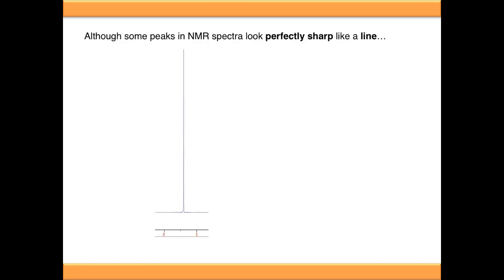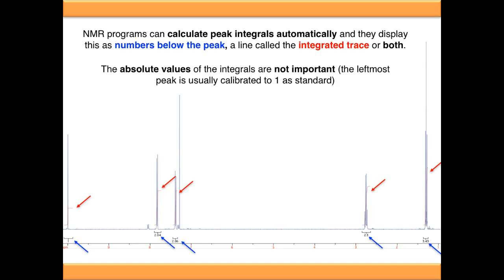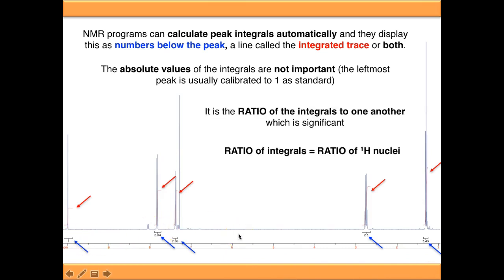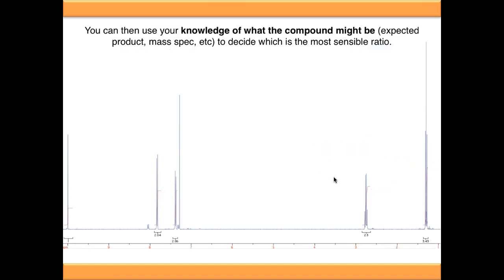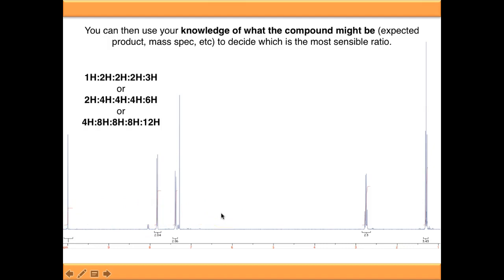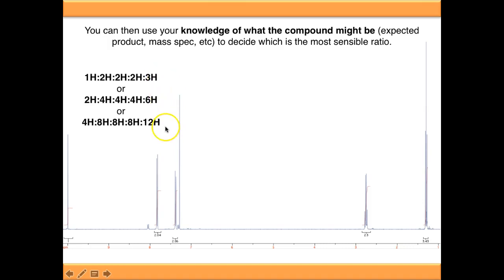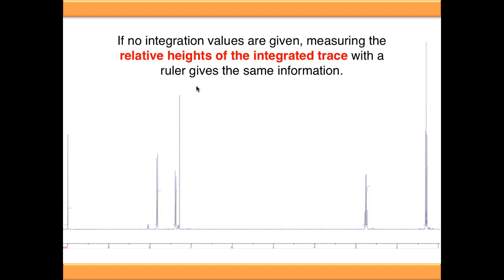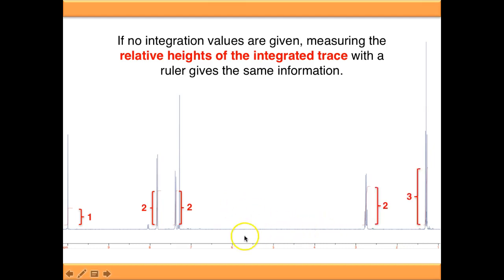NMR Spectroscopy: Integration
This video describes the origin of integration and how to use it in proton NMR spectroscopy. It is important for the first year PCAS module, but also useful as a reminder for L6/L7 Advanced Organic Spectroscopy.